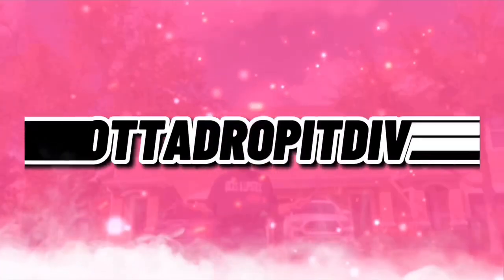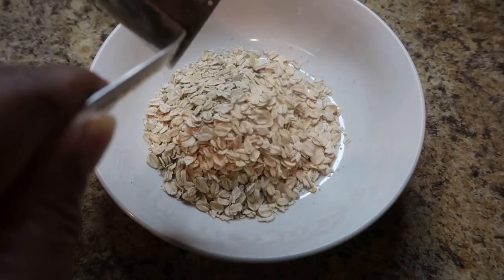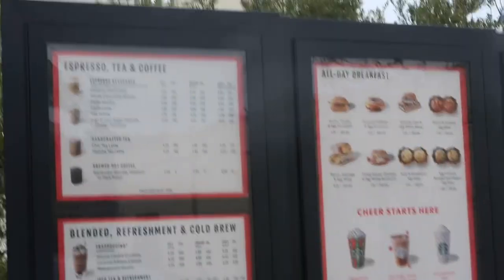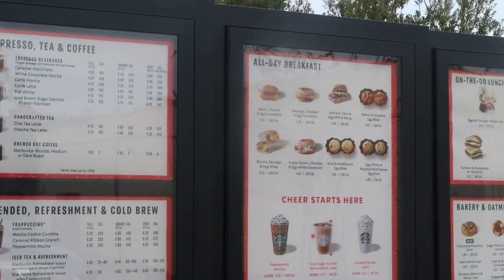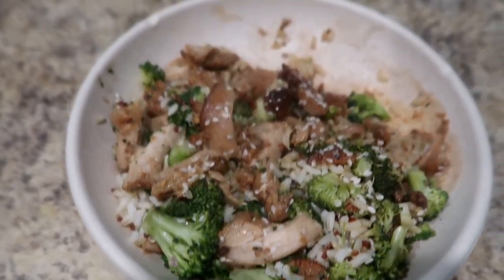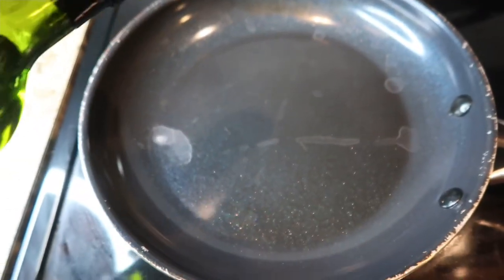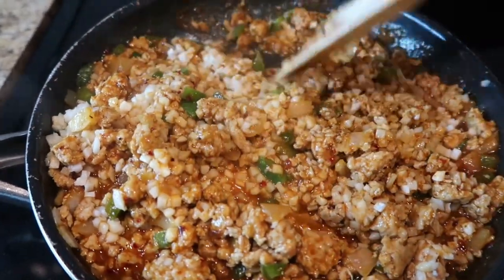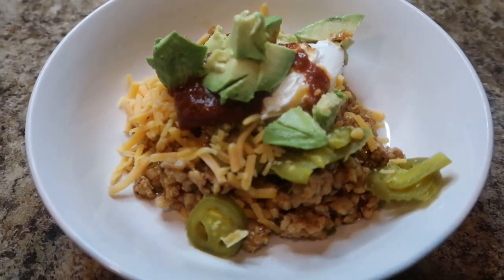Realistic what I ate in a day| What I ate in a day 2 years post op Vsg surgery | Vsg Journey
Hey, guys here’s a realistic day of what I ate on my Vsg Journey. I am 2 years post op Vsg. Shop my link tree and get 15 percent off your first bariatricpal purchase.